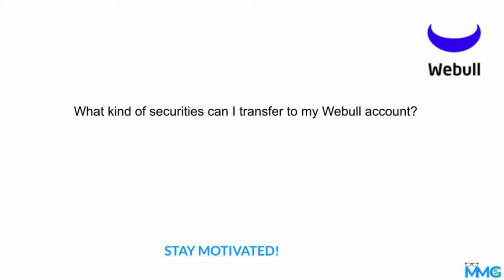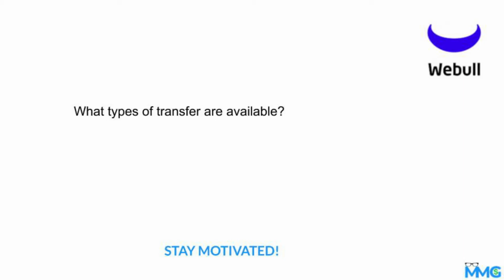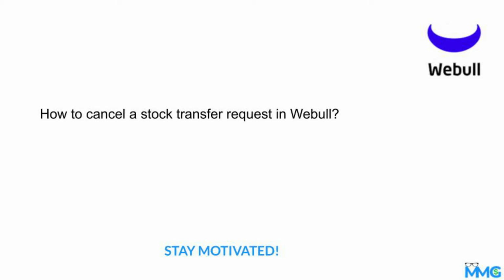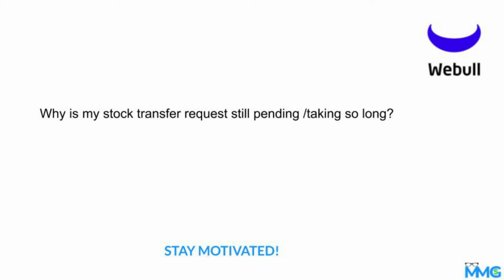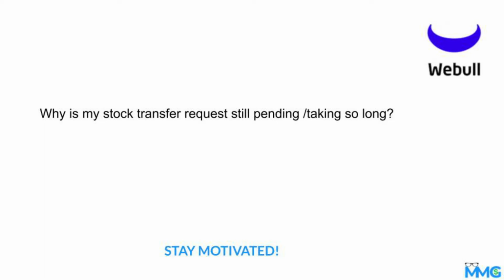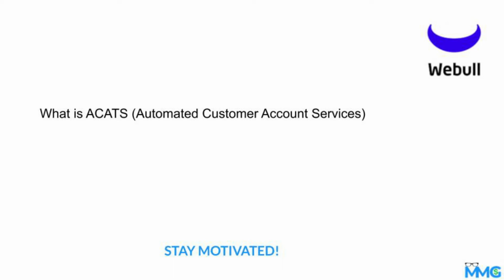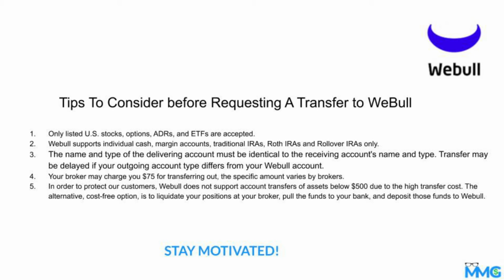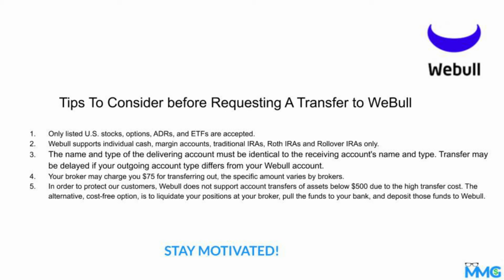Frequently Asked Questions (FAQs) And Tips | How To Transfer Stocks To My WeBull Account?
In this video, I answer questions on how to transfer your brokerage account from Robinhood to WeBull Frequently Asked Questions (FAQs)...enjoy!

1. What does Webull charge for securities transfer? 1:13
2. What kind of securities can I transfer to my Webull account? 2:21
3.  How long does the stock transfer take? 3:26
4.  What types of transfer are available? 4:06
5. Can I transfer stocks from a cash account to a margin account? 4:40
6. How to cancel a stock transfer request in Webull? 5:39
7. Why is my stock transfer request still pending /taking so long? 6:12
8. Why did my stock transfer fail/get rejected? 6:43
9. What is an ACATS stock transfer? 8:10
10. Tips to consider before requesting a transfer to WeBull 8:54

Based in Minneapolis
Mr. V